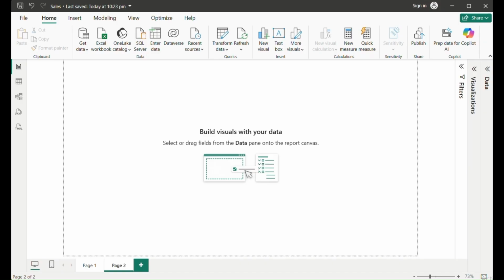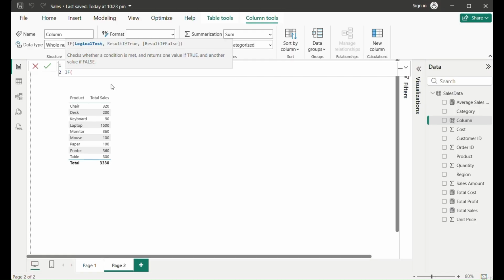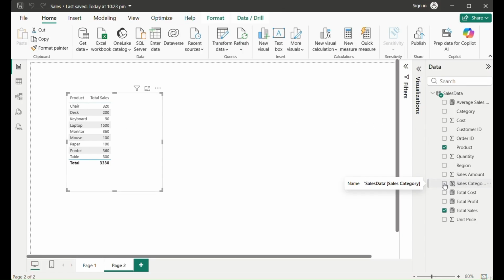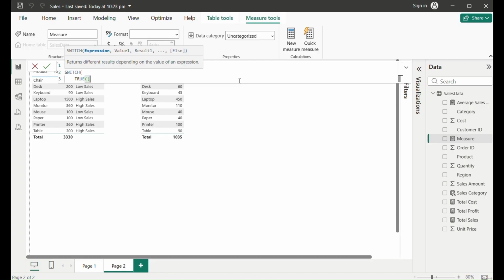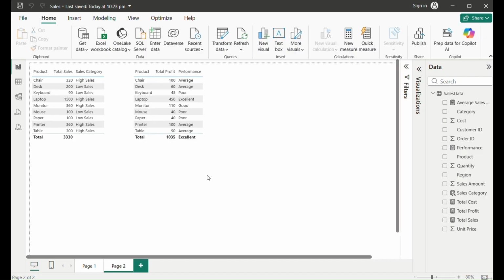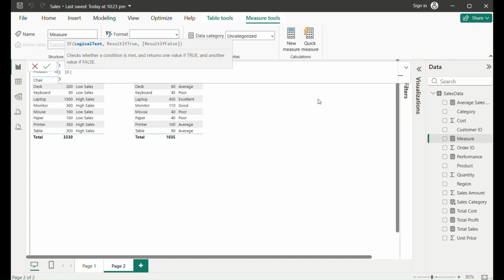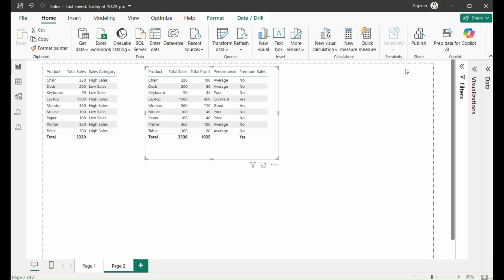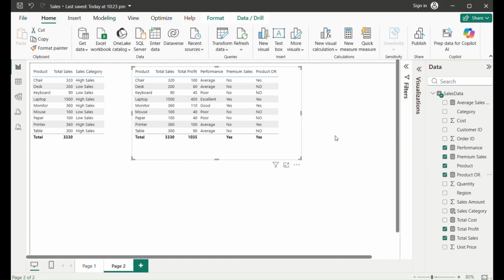Logical DAX Functions in Power BI | IF, SWITCH, AND & OR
In this video, you'll learn the Logical DAX Functions in Power BI — IF(), SWITCH(), AND(), and OR() — with easy-to-follow practical examples.

Logical functions allow you to create conditional calculations, categorize data, and implement business rules that make your Power BI reports smarter and more dynamic.

In this tutorial, we'll build real-world examples such as classifying sales, assigning performance categories, and evaluating multiple conditions using DAX.